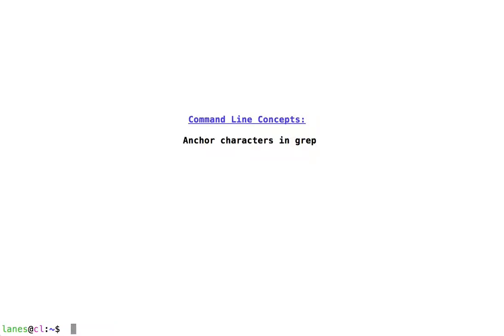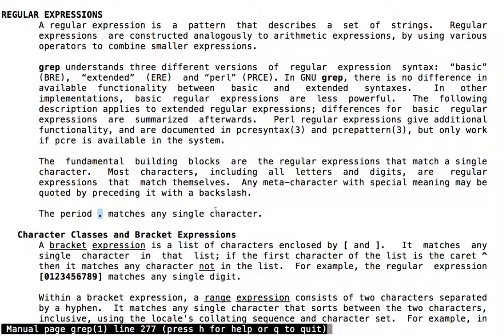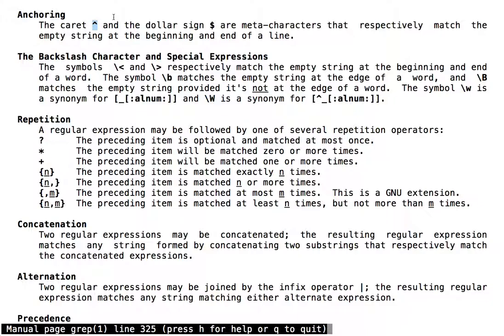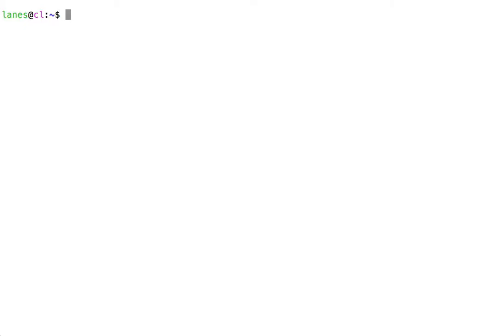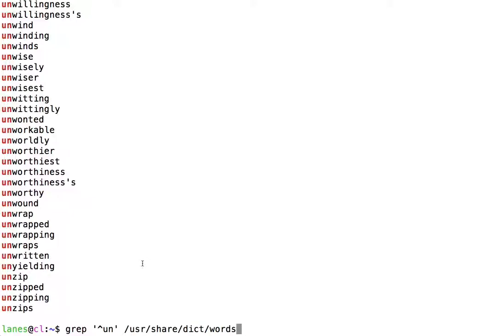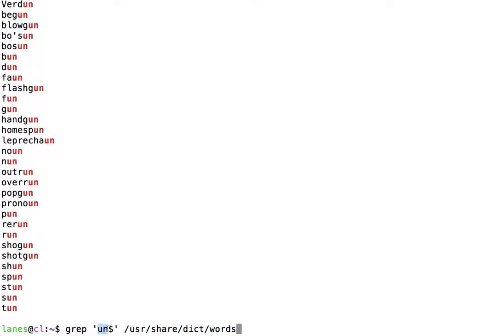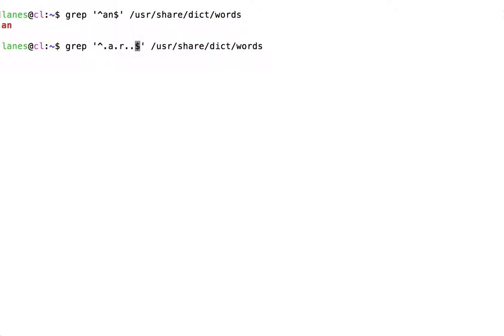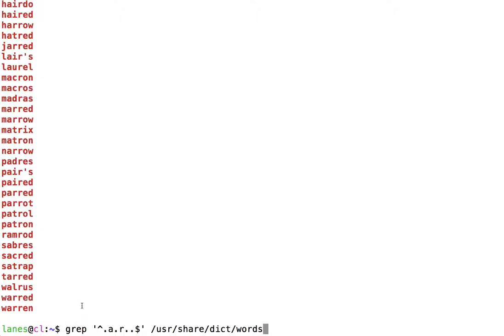Anchor characters in grep regular expressions